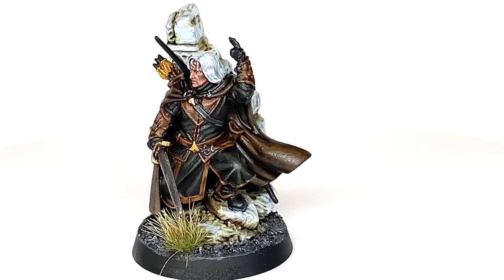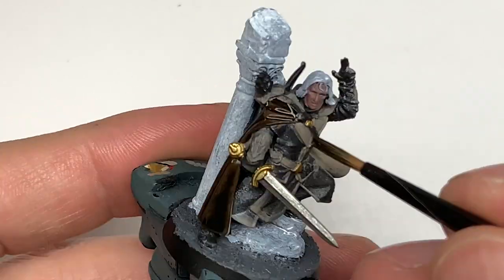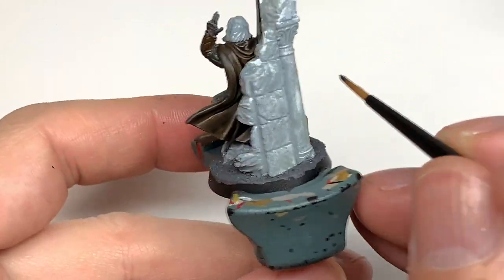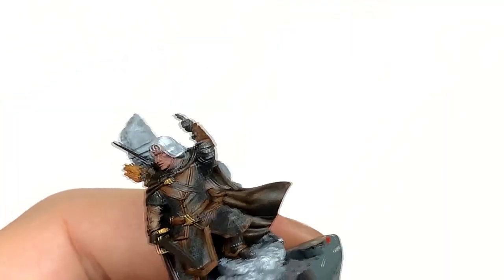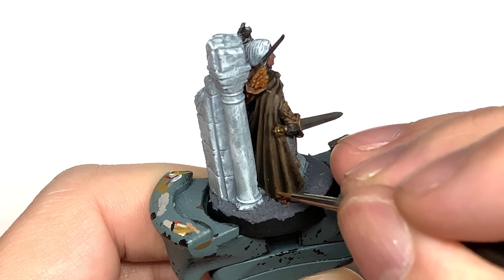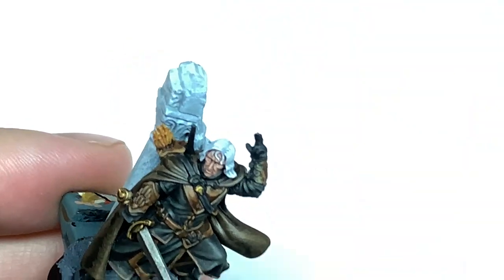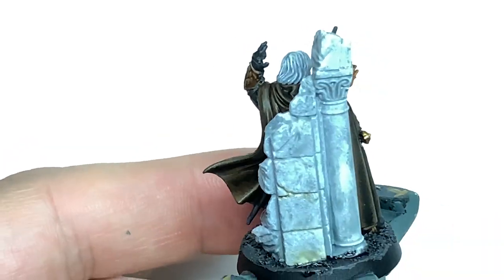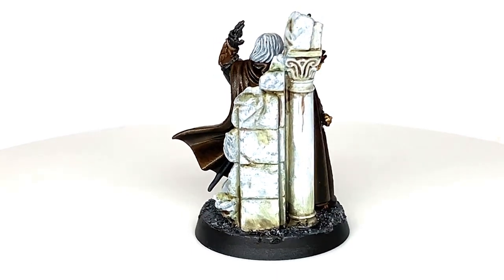How to Paint Madril, Captain of Ithilien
In this video I'll be painting up Madril, Captain of Ilithien, one of Faramir's chums from the Battle for Osgiliath box. It's an absolutely lovely model, really detailed and dynamic, and is a fitting miniature for the captain pre-spear (curse you Gothmog!). Really enjoyed painting this one, a genuinely nice miniature.

Paints
Citadel Thondia Brown
Citadel XV-88
Citadel Mechanicus Standard Grey
Citadel Bugman's Glow
Citadel Cadian Fleshtone
Citadel Death Korps Drab
Vallejo Black
Vallejo White

Contrasts
Citadel Wyldwood
Citadel Gor-Grunta Fur